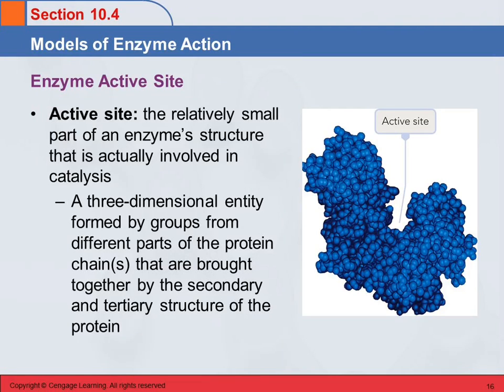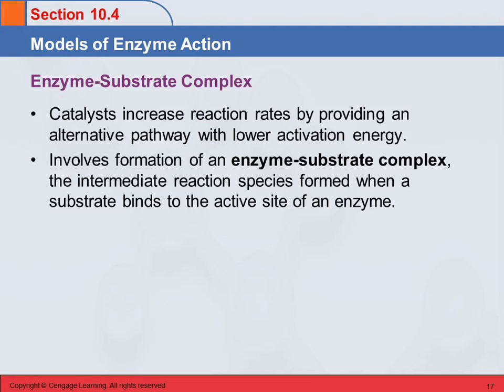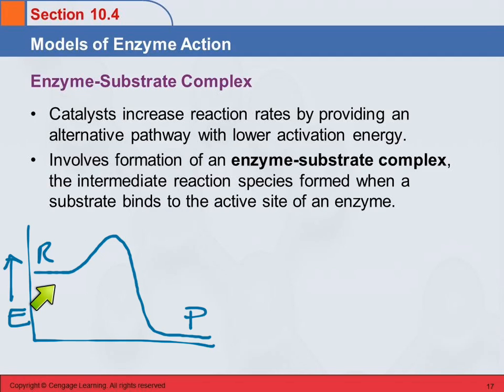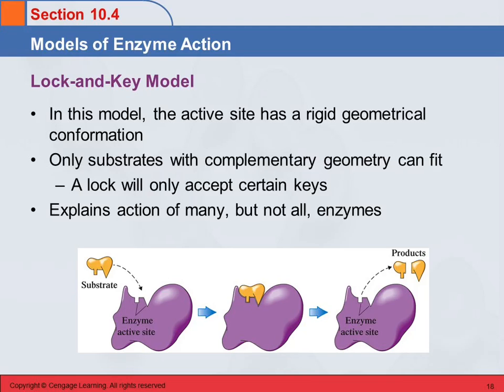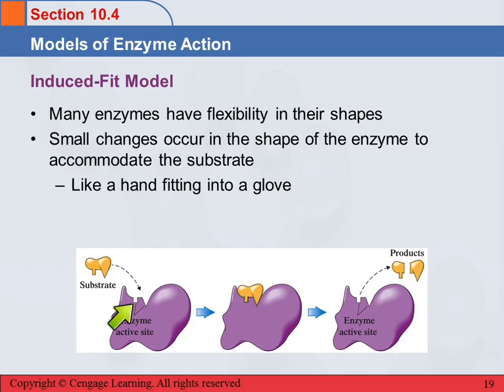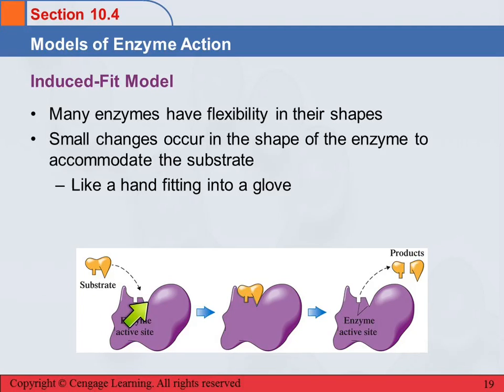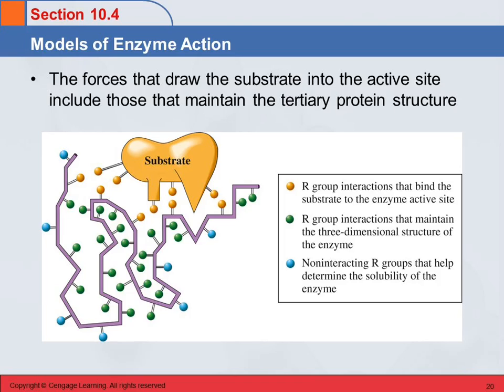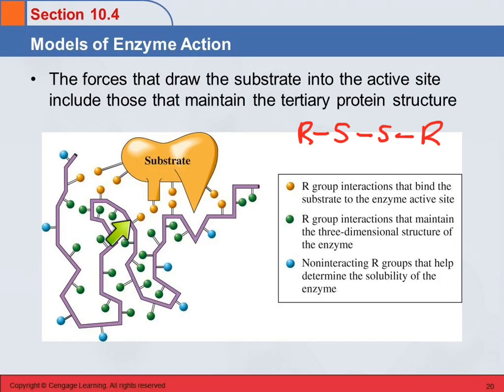3B 10.4 Models of Enzyme Activity